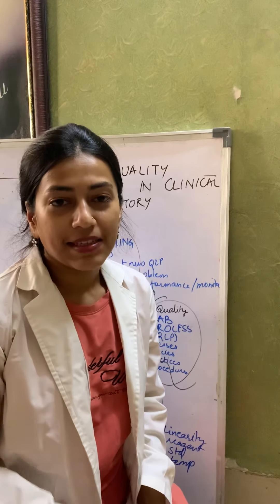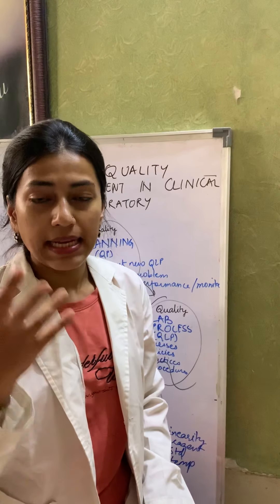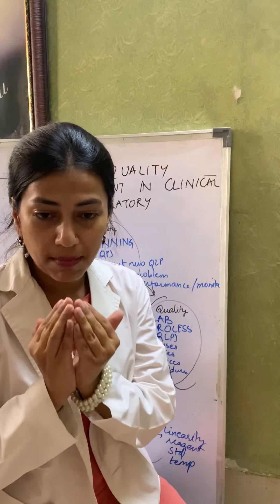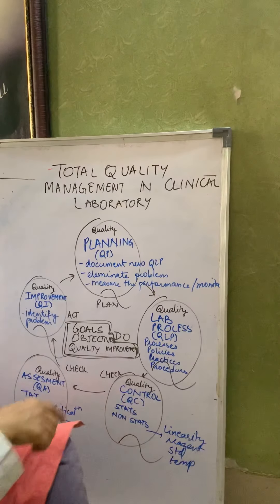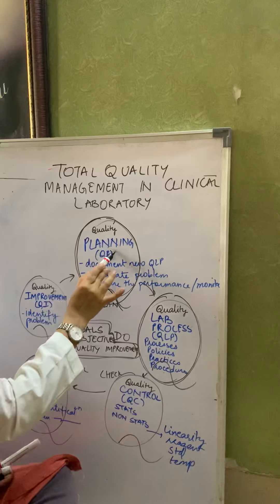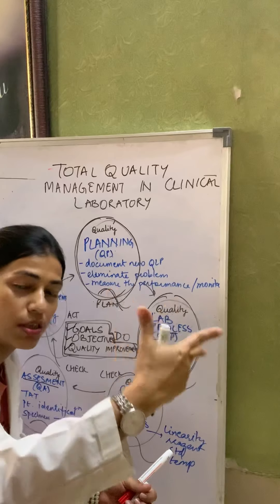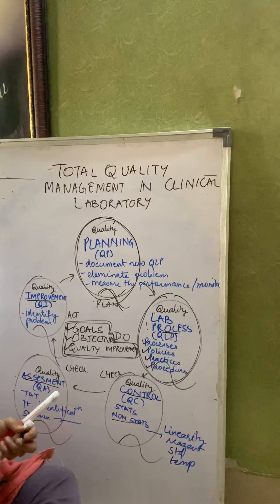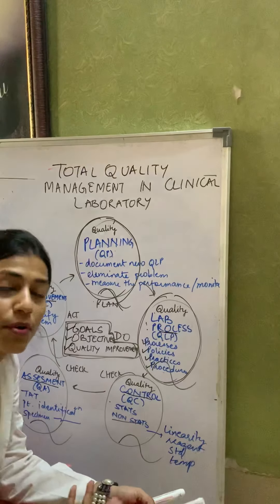Total Quality management in laboratory,TQM,quality management cycle ( part 2)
In the laboratory ,Quality Management plays the most important role,especially when one is the Lab Director or when one owns the entire lab.